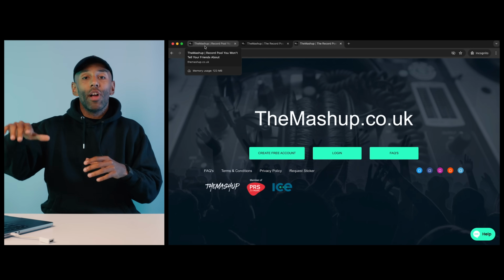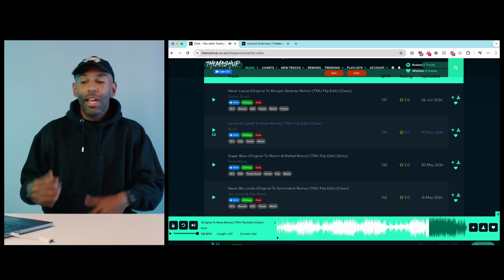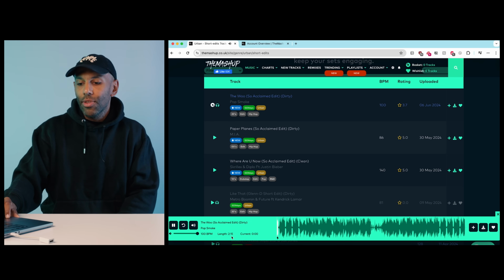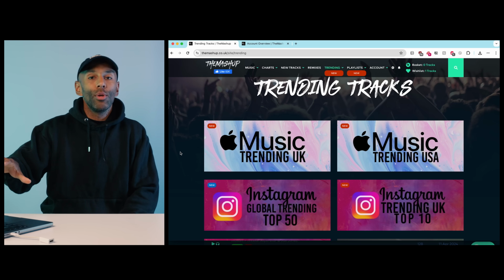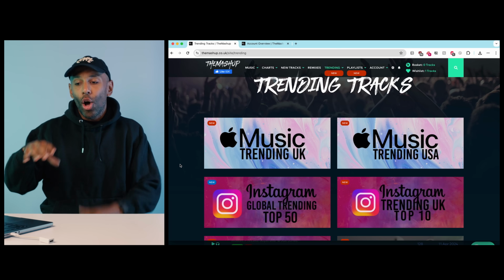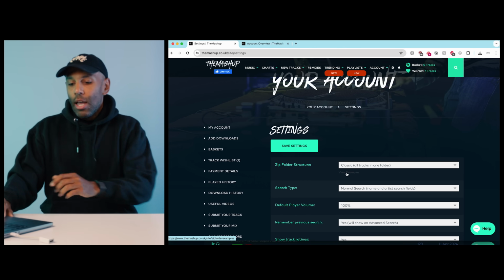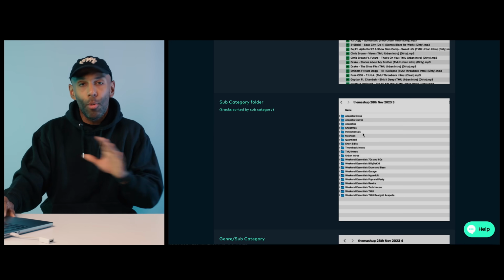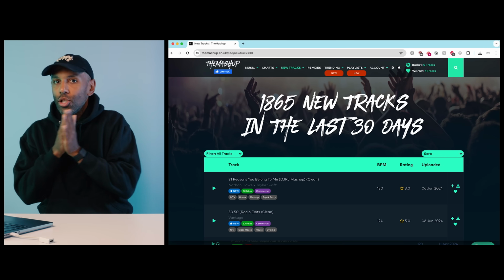Why aren't all DJs using this DJ Pool?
Lawrence has been using this DJ pool for years, and it's likely you've never heard of it before! It's created by DJs for DJs and provides a host of genres to choose from, as well as intros, outros, flip edits, and acapellas—perfect if you're looking for new ways to make your sets unique.

Plus, there is a unique feature that we haven't yet seen on a DJ pool. 👀